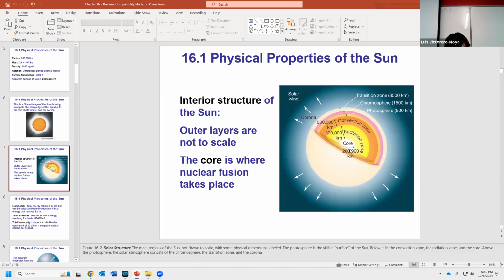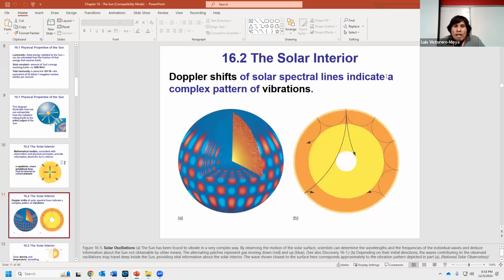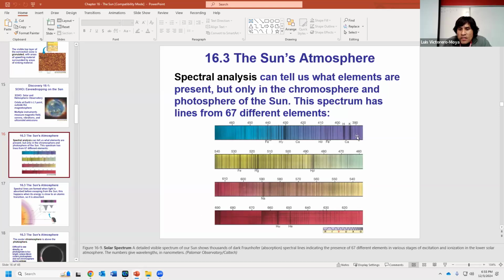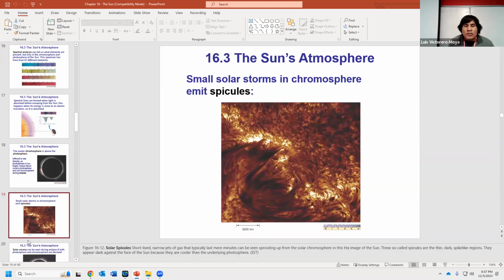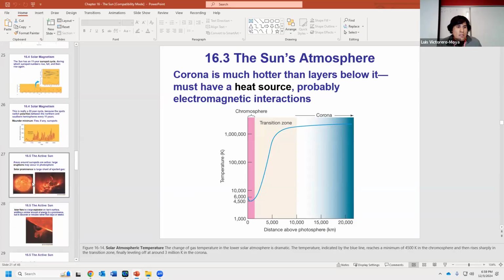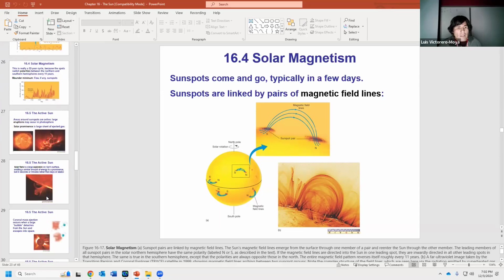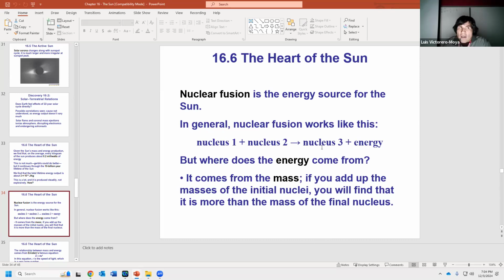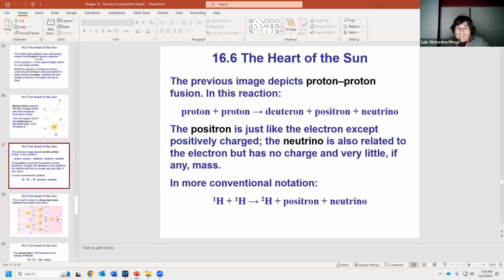The Sun - Video Quiz - Watch it first!